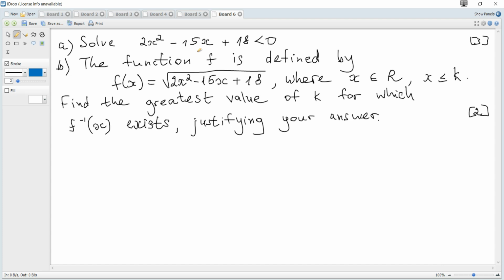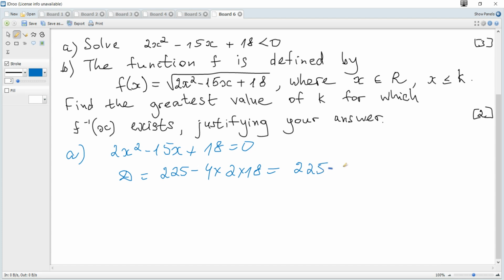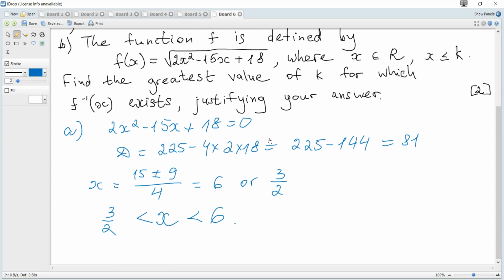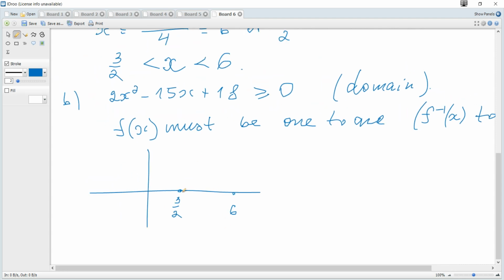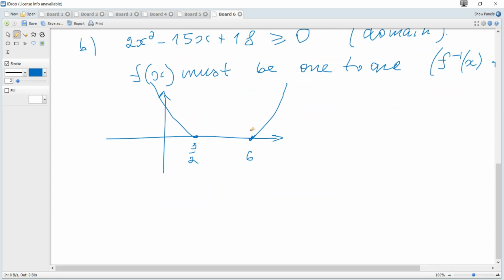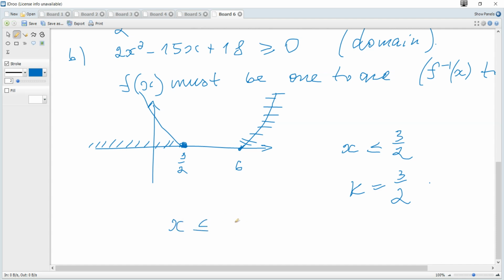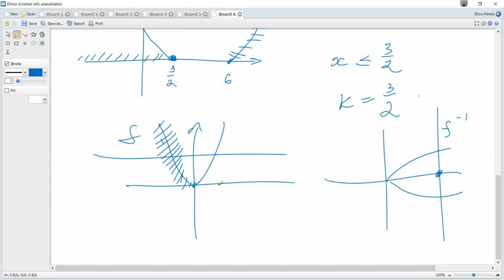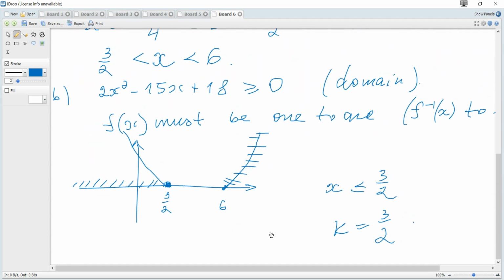Nov 2024 IB Maths AA HL Past Papers 1-6. Quadratic inequality. Inverse function to exist.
IB Math AA HL Tutor.
IB Maths Past Papers.